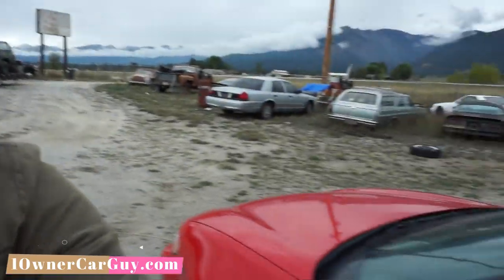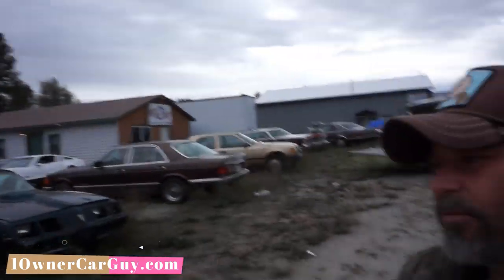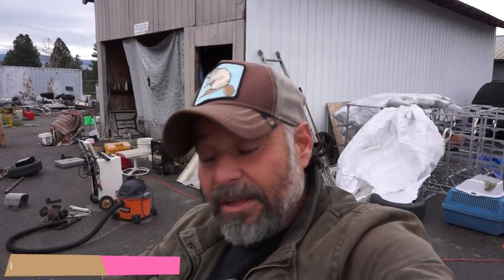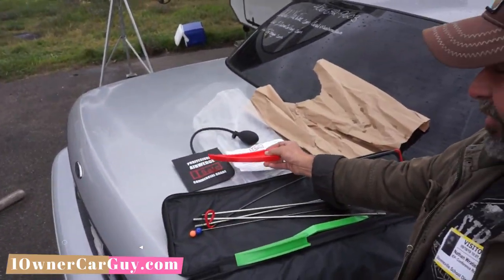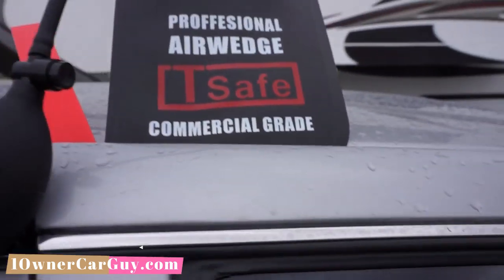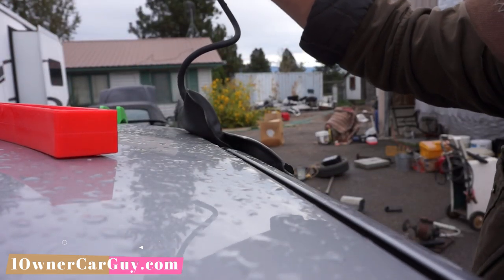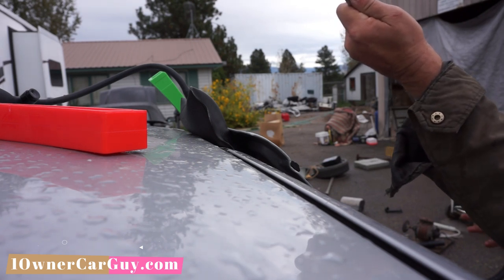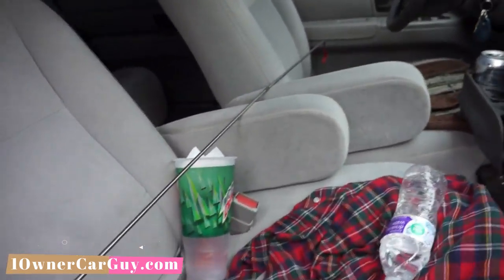HOW TO UNLOCK A CAR DOOR ~ USE A LOCKOUT KIT ACCESS TOOL ~ RETRIEVE KEYS ~ BREAK INTO A CAR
How To use a Car Lockout Kit to Break into a car. Easy Aur Bag Wedges and complete tool kit W/ ACCESS Tool on a Universal Lockout tool with Non Marring Wedges and Air bag Break In to ANY Car in Minutes AETOM BUY THESE ITEMS LINK BELOW Subscribe

No more I locked my keys in the car because NOW you should know how to unlock a car door. Easy and far cheaper than a locksmith Get keys from a
From Amazon
This kit includes all products needed to perform the task, no need to order additional items.
51 inch long reach grabber with a 20 inch extension for extremely long reach. Steel construction.
Additional 24 inch Grabber.
High Quality Air Wedge with maximum expansion.
2 non-marring wedges and a pry tool so you can avoid damage to weather stripping.
29 inch knob grabber for easy access.
Comes with a carrying case that conveniently fits all tools.

 Full Professional Kit- Long Reach Grabber, Air Wedge, Knob Grabber, 2 Non Marring Wedges, Pry Tool, Short Grabber, Carrying Case

1 Owner Car Guy   (Nathan Wratislaw)